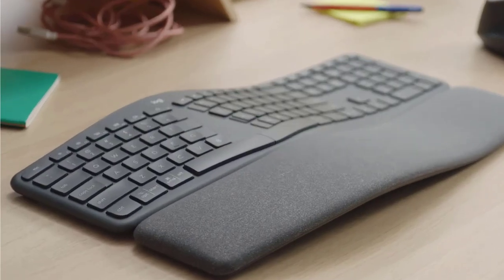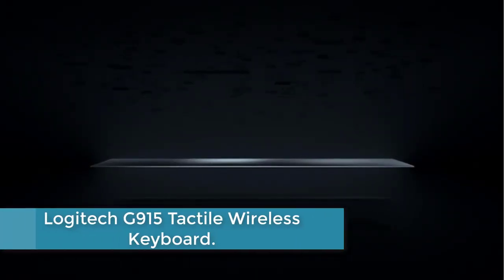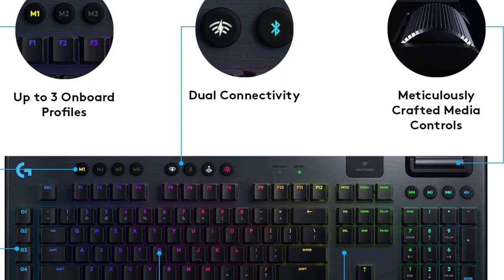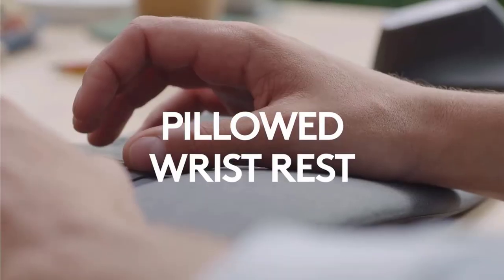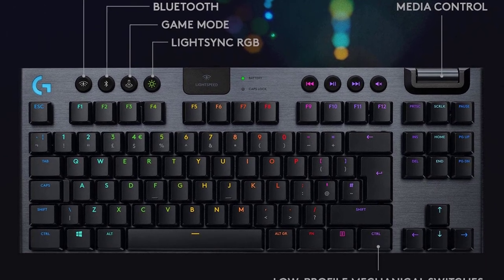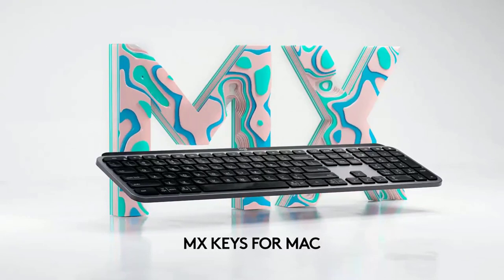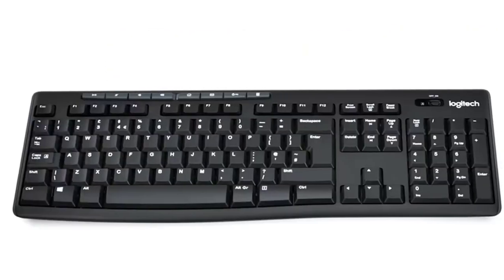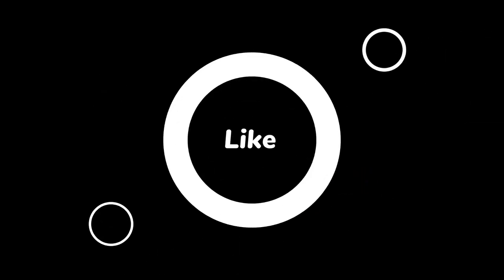5 Best Wireless Keyboards| Easy To Decide | Best Gadget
▶️5.Logitech G915 Tactile Wireless Keyboard.

▶️4. Logitech Ergo K860 Wireless Keyboard.

▶️3.Logitech G915 Clicky Wireless Keyboard.

▶️2.Logitech MX Keys Wireless Keyboard.

▶️1.Logitech MK270 Wireless Keyboard.